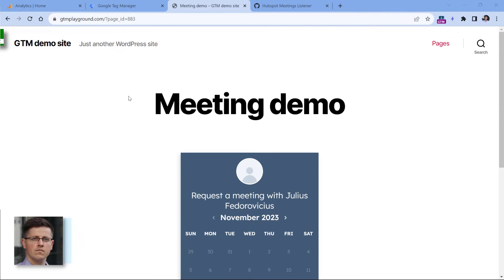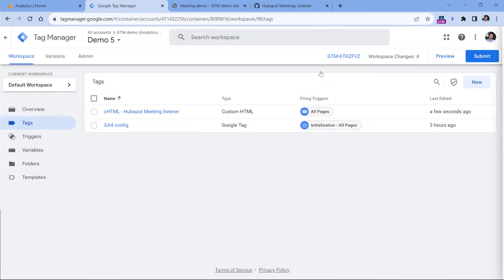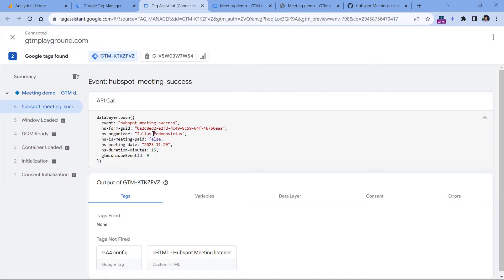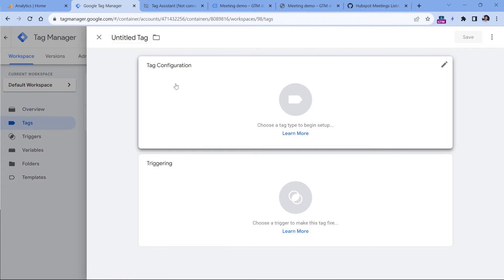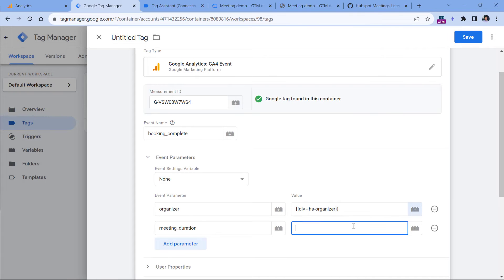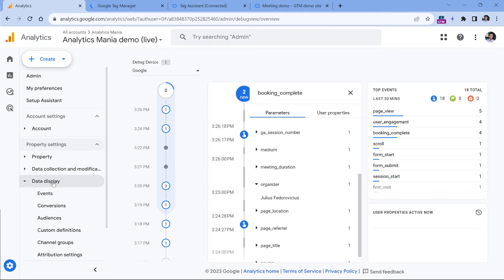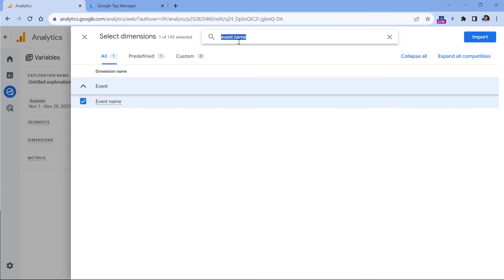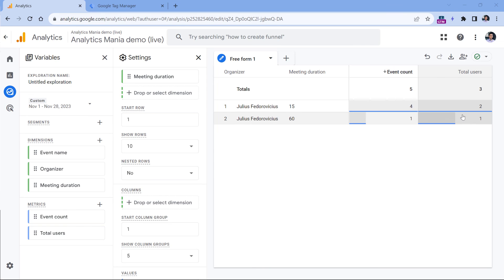Track Hubspot bookings with Google Analytics 4 and Google Tag Manager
Learn how to track Hubspot bookings with Google Analytics 4 and Google Tag Manager.

The setup process is slightly different from Hubspot forms because we will use a different JavaScript code.

=== LINKS ===